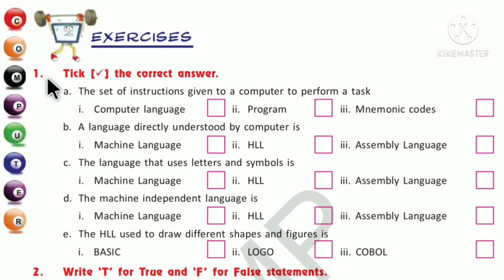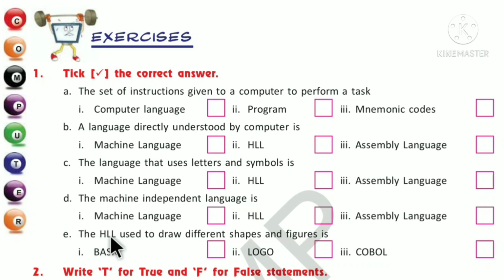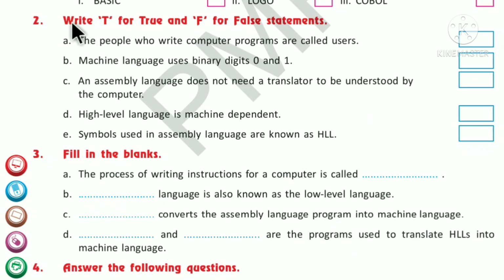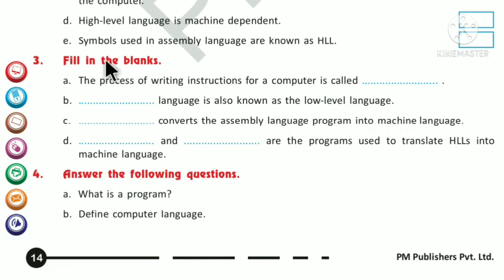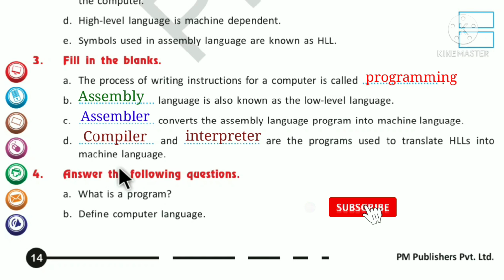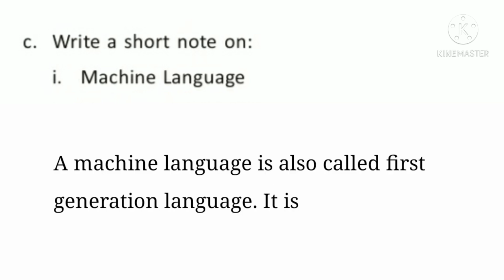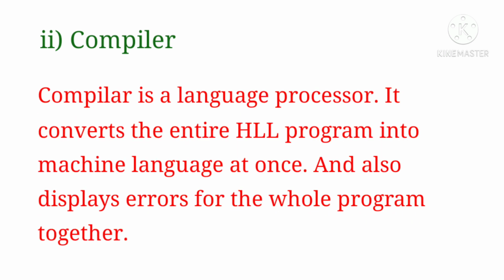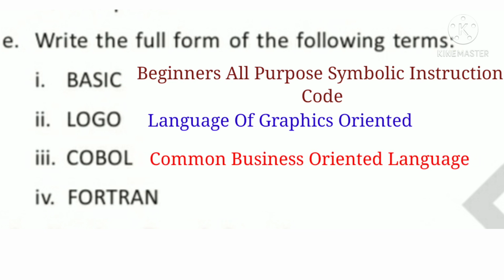Computer Q&A/class 5 Chapter 2| solved exercises of L-2 Computer languages|| Army Public school book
Hi 👋 viewers,

In this video I am doing the back exercises of Computer science class 5 lesson 2  Computer Languages. All the exercises are solved.

 Army public school book, NCERT Syllabus.

IT Planet Army Edition

computer science book NCERT Syllabus.

Used Redminote7pro mobile to
 make the video.